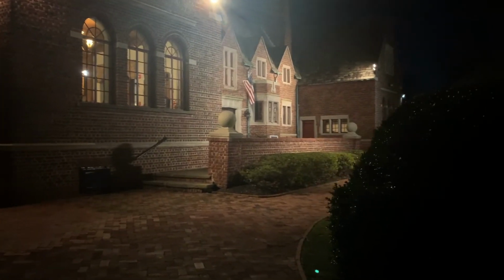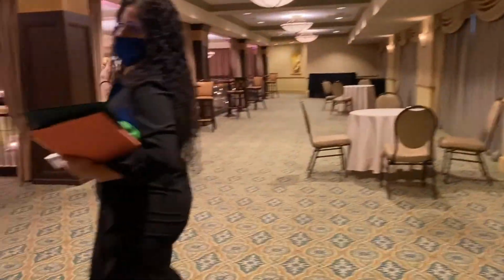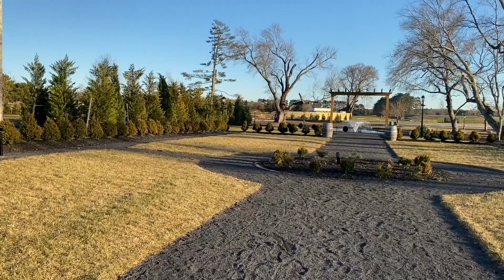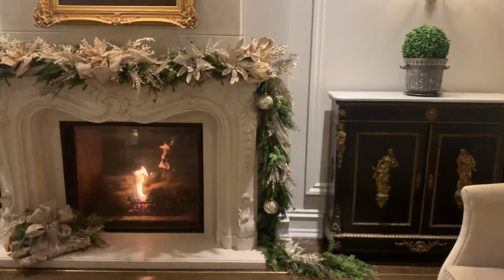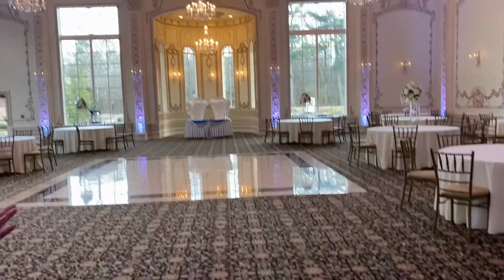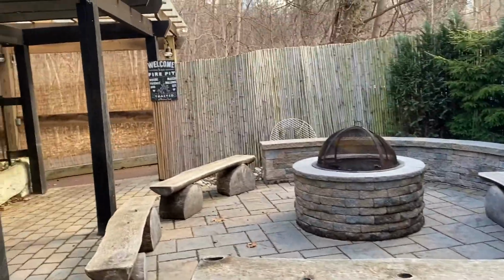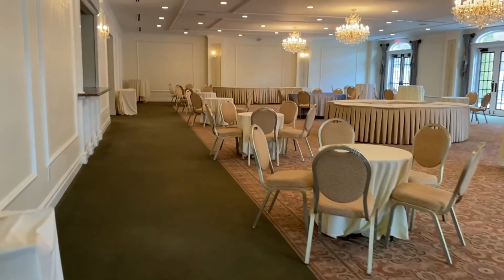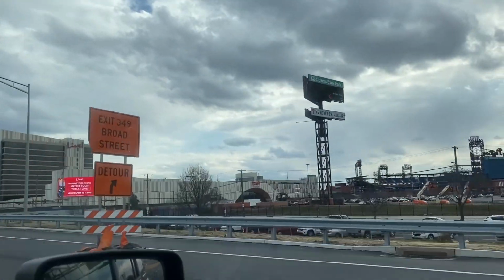COME VENUE SHOPPING WITH US! wedding venue tours vlog | wedding planning series ep 5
hi friends! today's video is all about the wedding venues that we toured! enjoy!